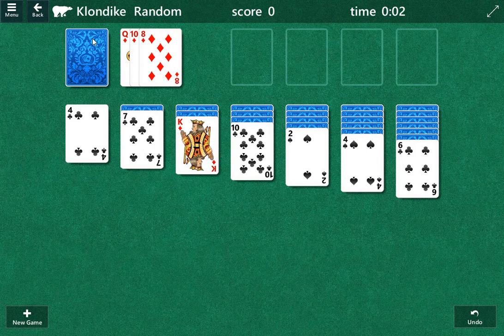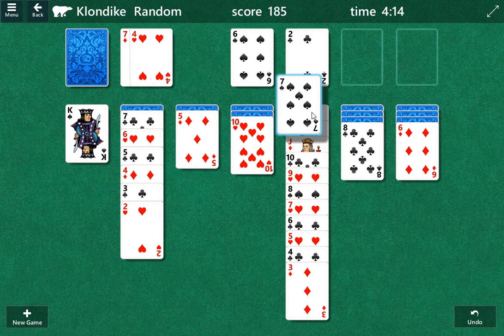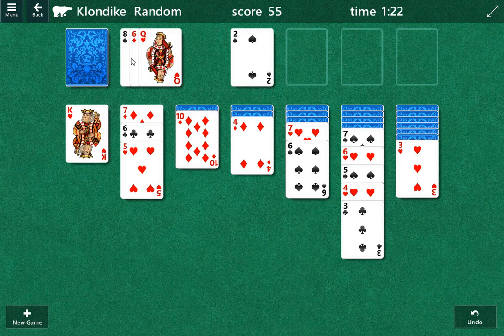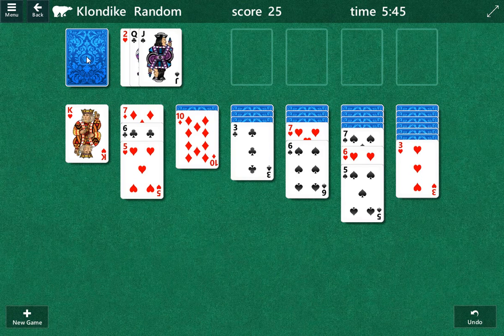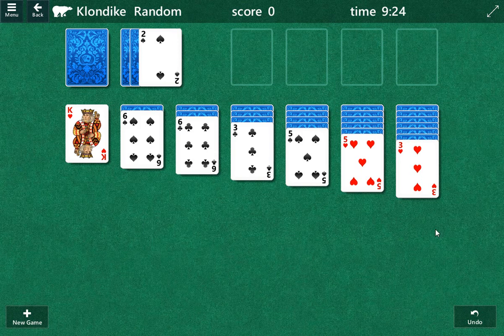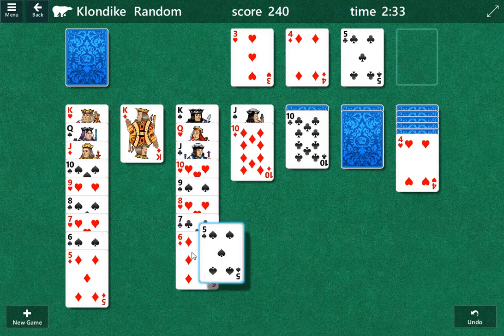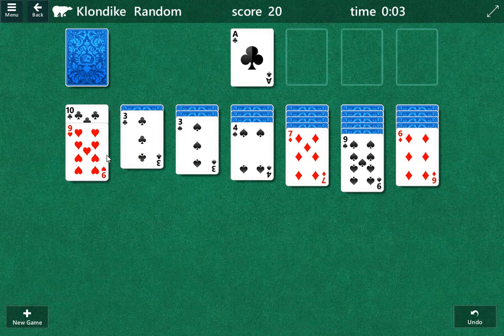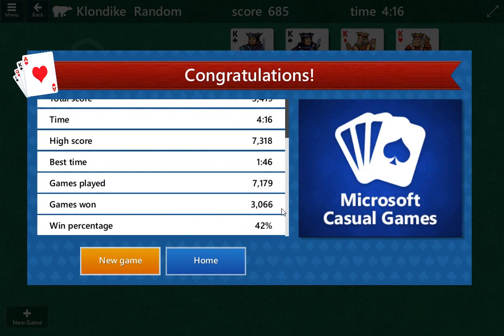solitaire gameplay walkthrough Klondike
solitaire card game gameplay walkthrough Klondike. let's play solitaire 2022, October 25th.